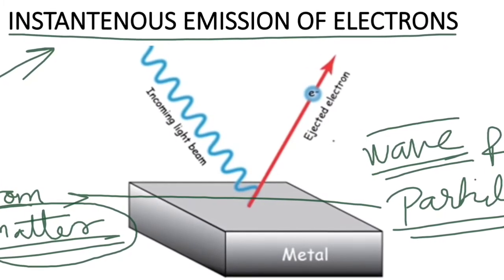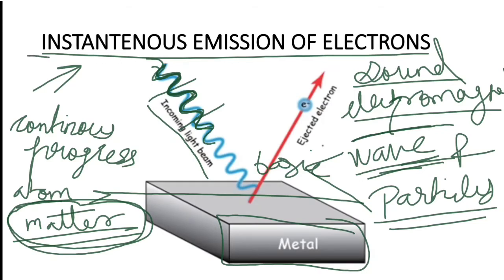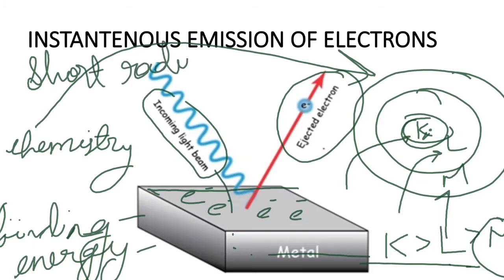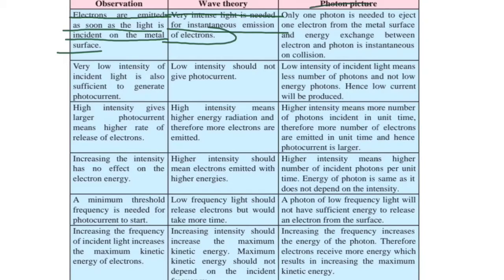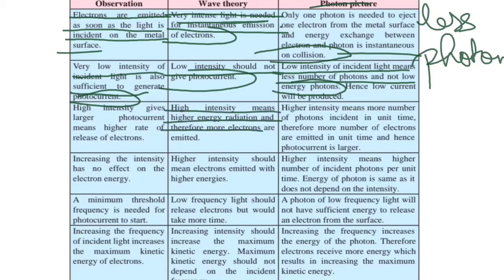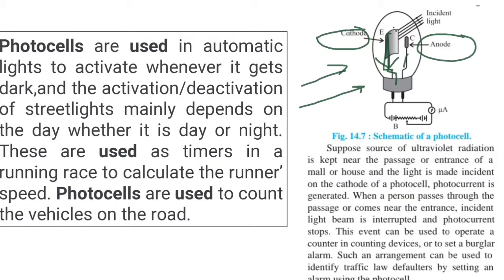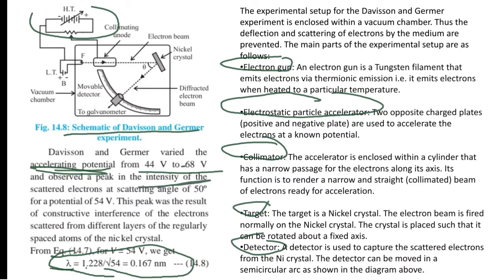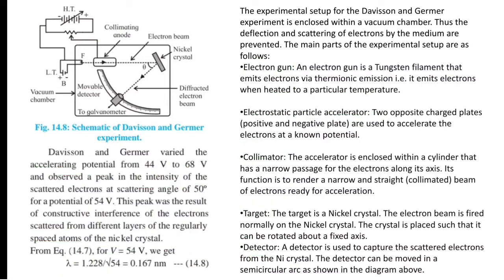HSC class 12 physics chapter 14 dual nature of radiation and matter ch 14 maharashtra board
HSC class 12 physics chapter 14 dual nature of matter and radiation ch 14 maharashtra board

These is channel for students of maharashtra board and ncert students. I cover all the videos of physics and chemistry of class 11 and 12 Practicing of mcqs related to iit jee will also be covered in this channel.

🟡🟢🟡🟢Some recommended  book 🟡🟢🟡🟢

🟦Objective mathematics

🟦NCERT MATHEMATICS:

🟪Objective chemistry

🟦Arihant physics:

🟦NEET PHYSICS:

*please*